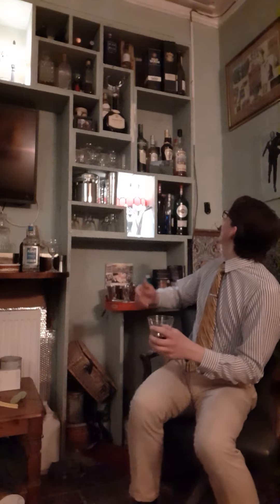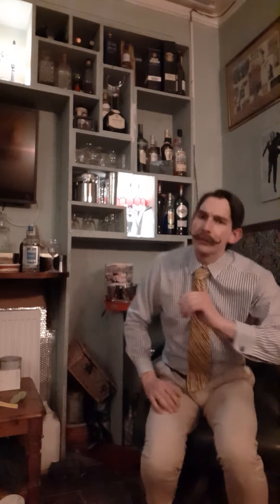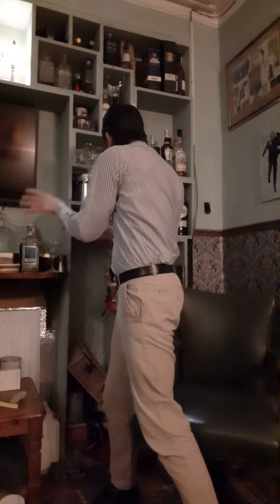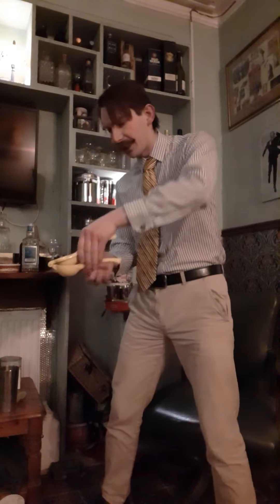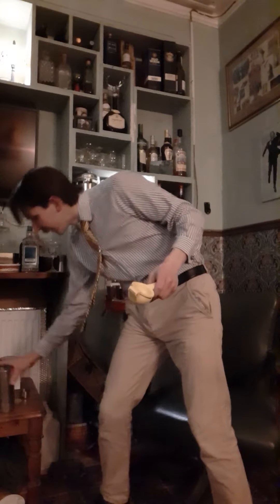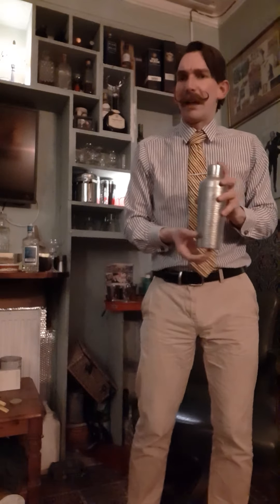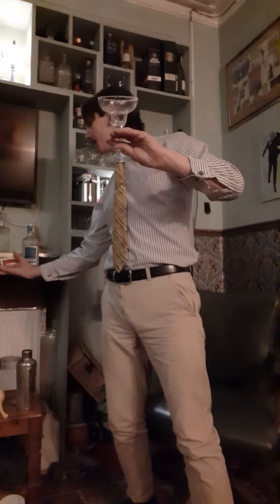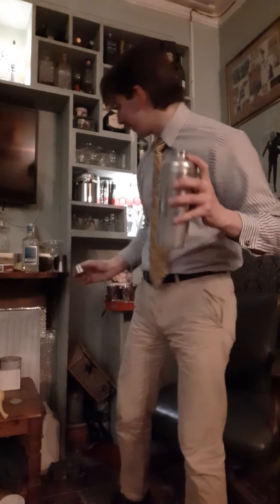Lincoln at midnight. Margarita.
Basement flat in South Croydon Lincoln compiles a Margarita.